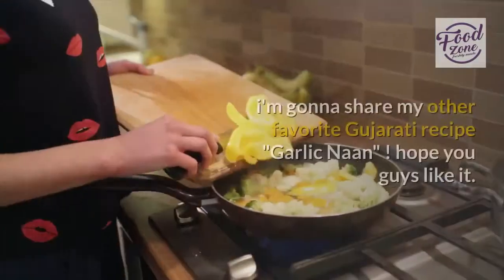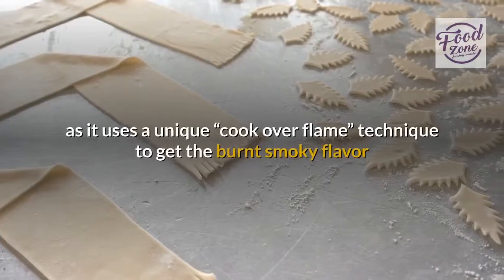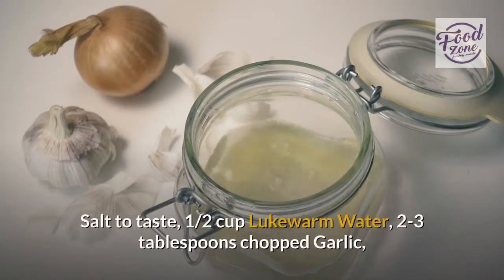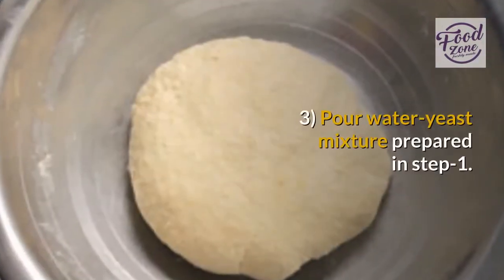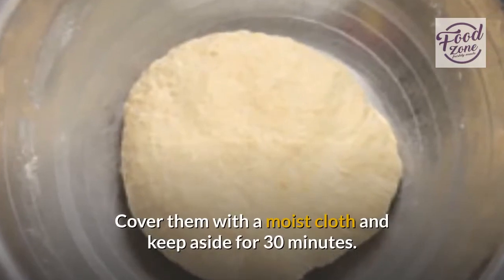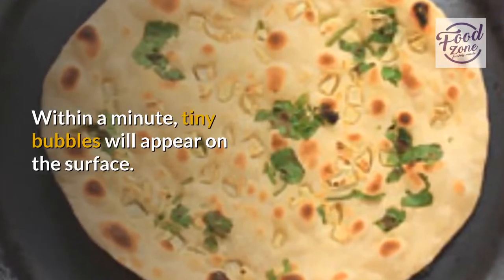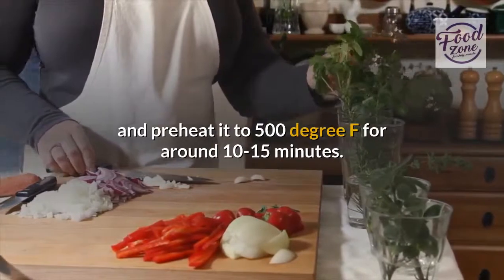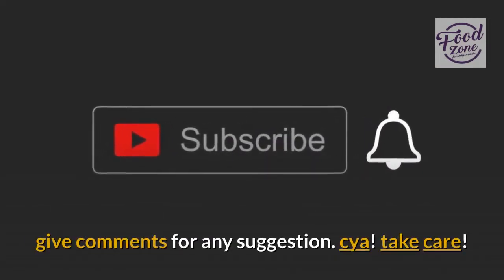My Grand mom's Secret recipe : Garlic Naan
IN THIS VIDEO, i have shared my grand-mom secrete recipes about garlic naan.

About This Video:
Being consistent on youtube is a challenge and staying consistent on youtube over the long run is difficult, so in this video you'll learn strategies  for staying consistent on youtube.
Check out this time management for youtubers video right now!